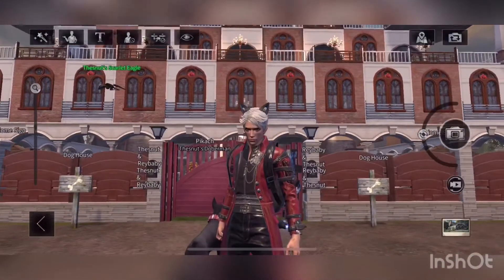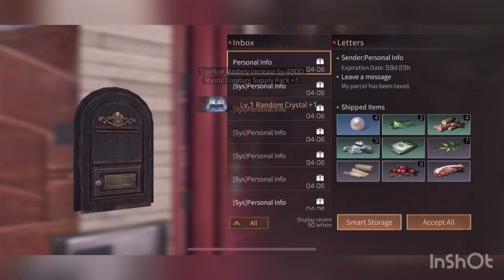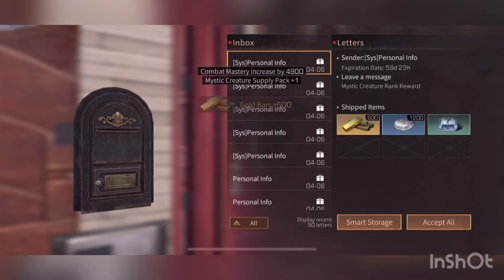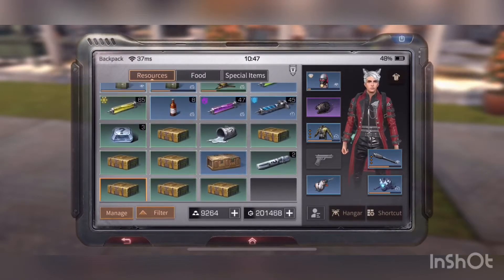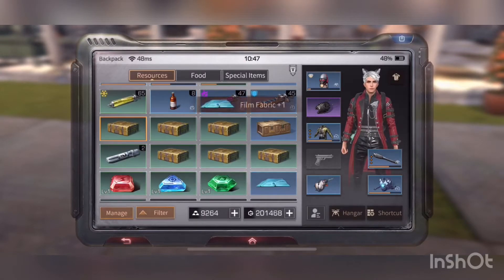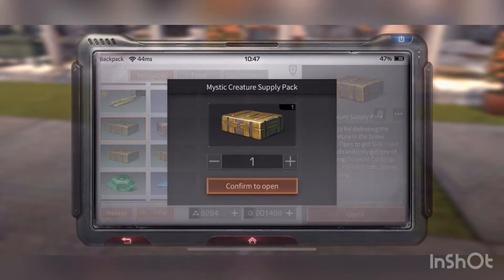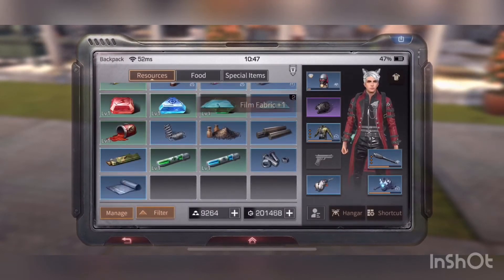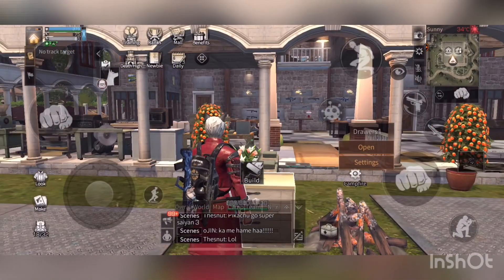LifeAfter: All The Rewards From Mystic Boss’s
Camp: FSU
Name: Thesnut

Musician: @iksonofficial